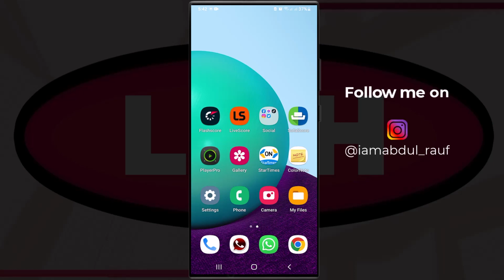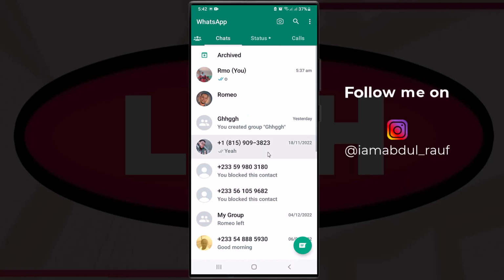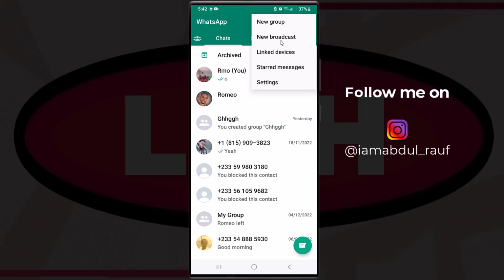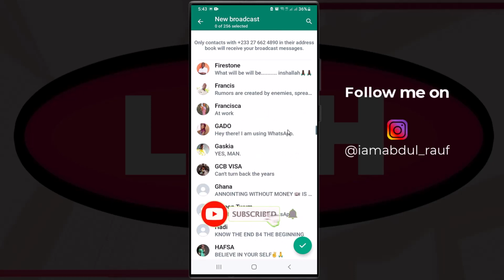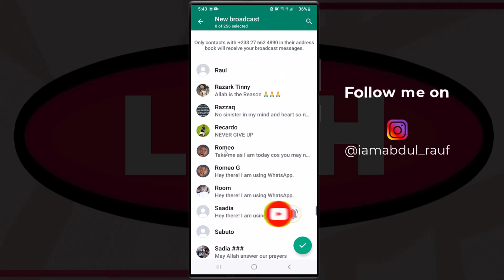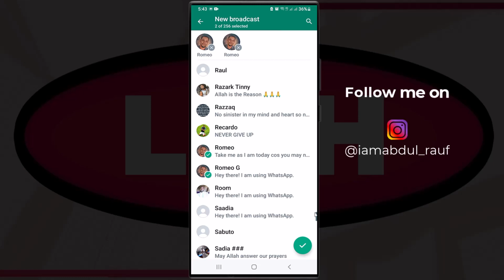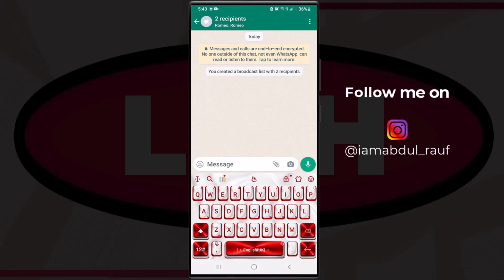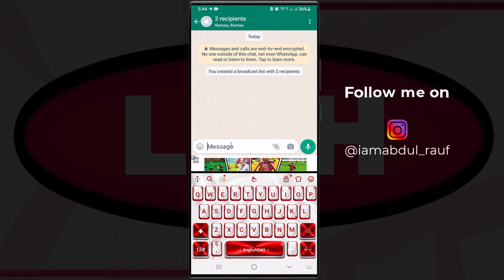How to broadcast messages on WhatsApp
WhatsApp Broadcast: How to Broadcast Messages on WhatsApp 🚀📢

Want to send messages to multiple contacts without creating a group? Learn how to use WhatsApp Broadcast to send updates, promotions, or important messages efficiently! In this tutorial, we’ll cover:

✅ What is WhatsApp Broadcast?
✅ How to create a WhatsApp Broadcast list
✅ How to send messages to multiple contacts
✅ Tips to use WhatsApp Broadcast effectively

🔹 Why Use WhatsApp Broadcast?
- No group clutter—messages go directly to contacts
- Great for businesses & personal updates
- Easy & private communication